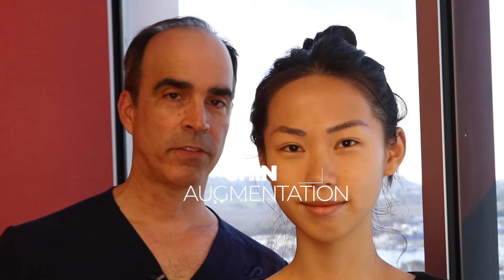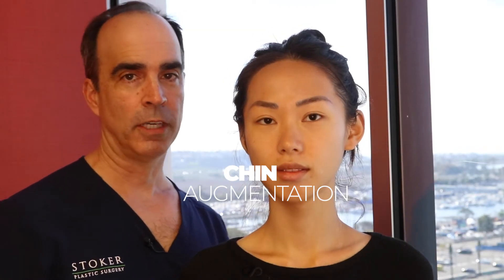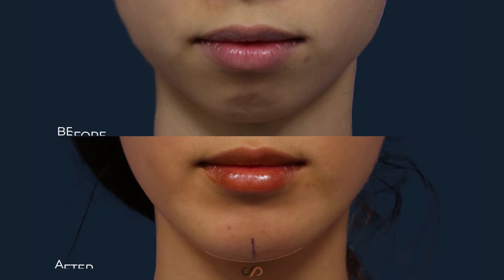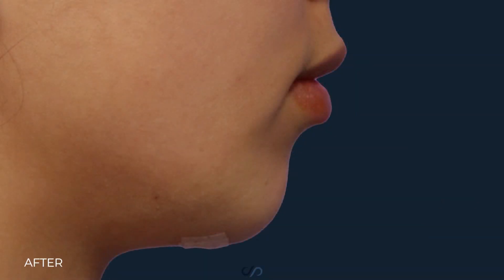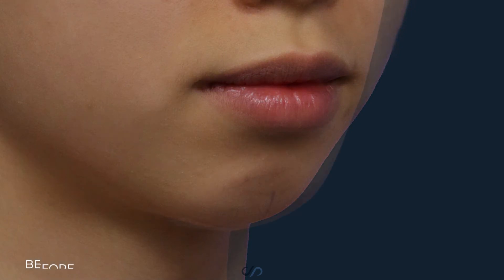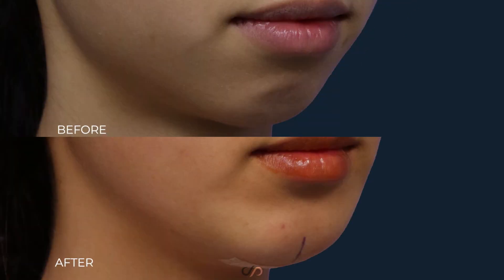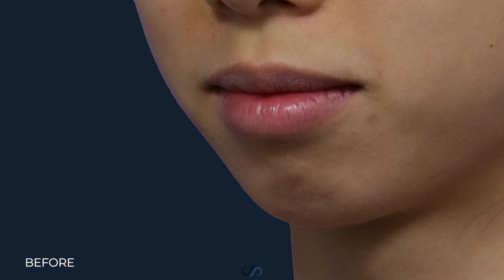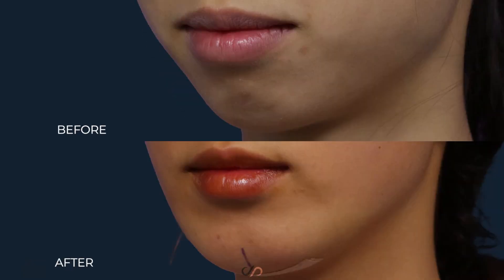Chin Implant Surgery | Before and After | Dr. David Stoker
We're here now with a six-day early post-op result after bilateral buccal fat pad reduction and a small extended anatomical chin implant. We just took out the tiny sutures underneath her chin on the inside. They're absorbable sutures that are there, and they're already dissolving and hardly able to see. The profile view, nice improvement, and the appearance overall is looking fantastic. She has more projection, which helps accentuate her other signature features of the face. The incisions are healing beautifully.

4640 Admiralty Way #1000
Monday–Friday: 8:30 a.m.–5 p.m.